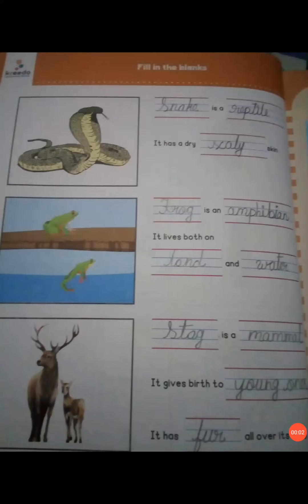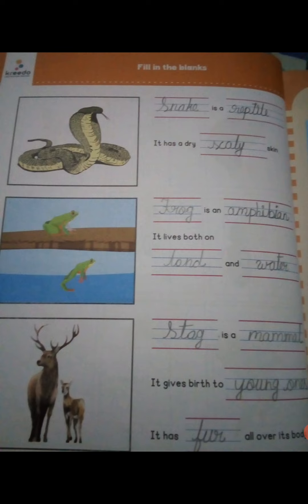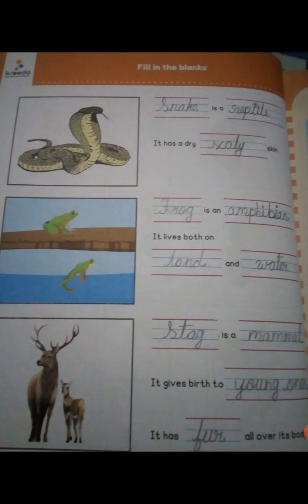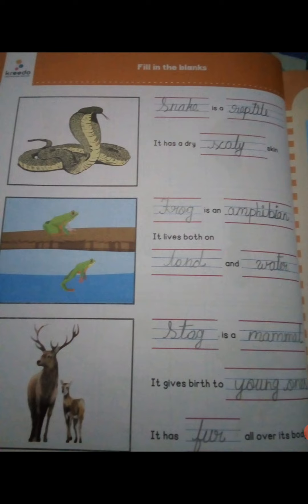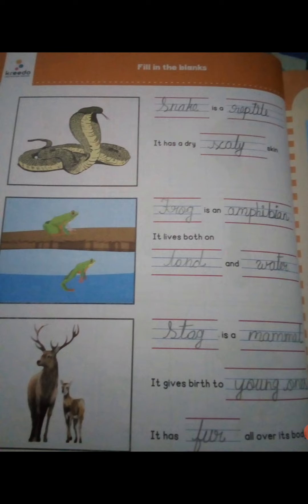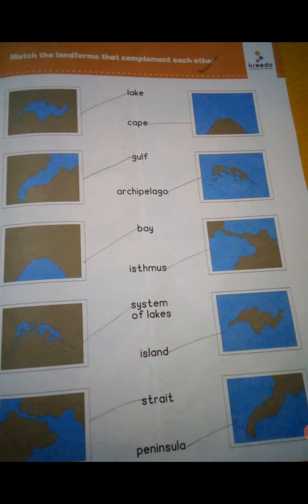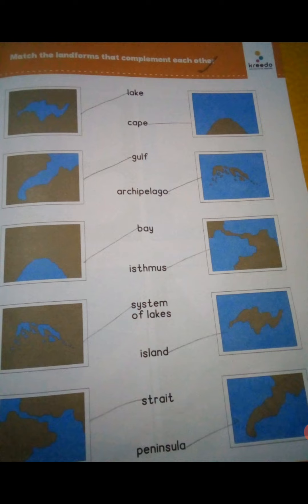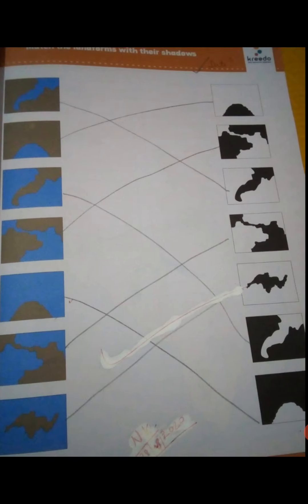UKG Cognitive Workbook Page no ( 24,30,31,33)